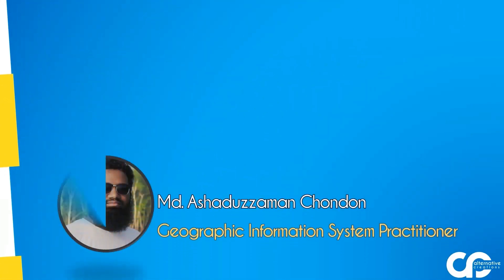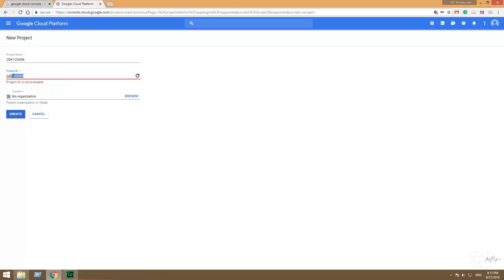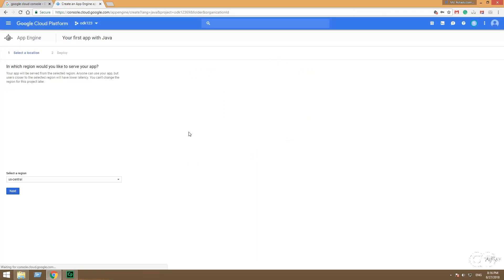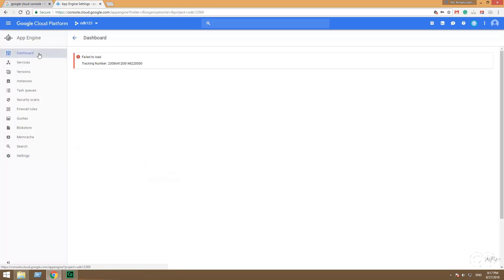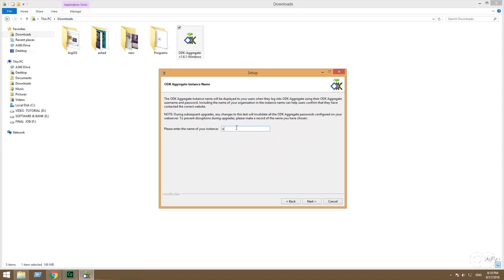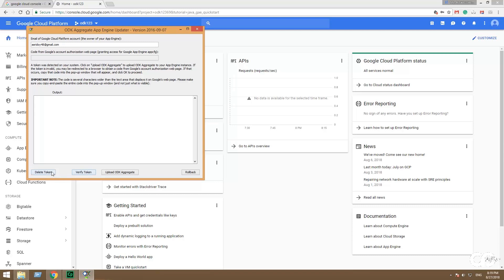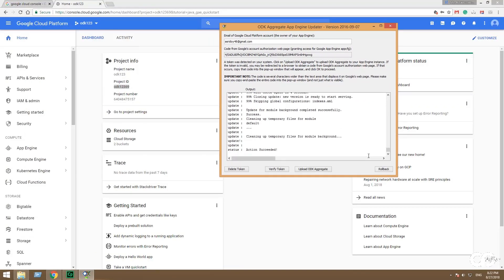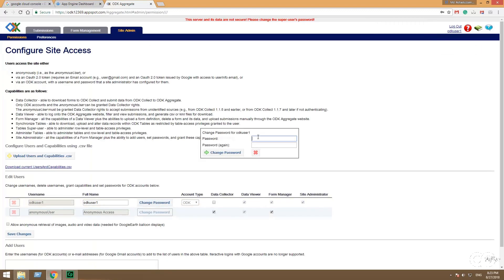03. Google app engine installation for ODK 2018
Google app engine installation for ODK 2018. ODK used for the mobile-based survey on real-time data collection from the field. Anyone can install ODk collect app in the Android mobile system and saved surveyed data to mobile storage but there will be no scope of real-time data visualization and connect different user in one common platform.

Google server through the google app engine provide the opportunities to connect all common project user in common server.

Go to the link and Flow the video. Hope you can Install your Google app engine for ODK Aggregate.
Happy surveying :)